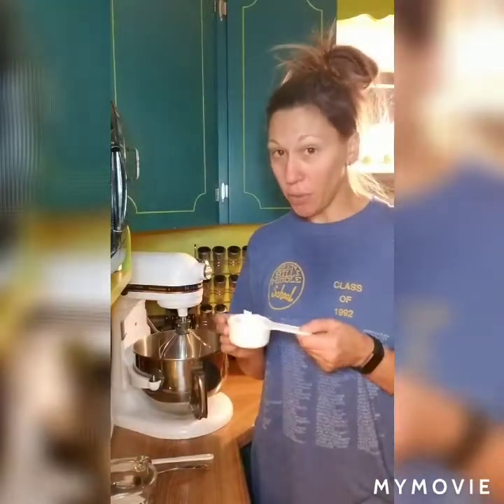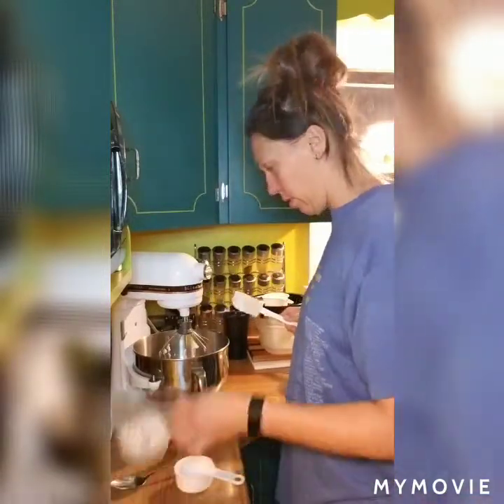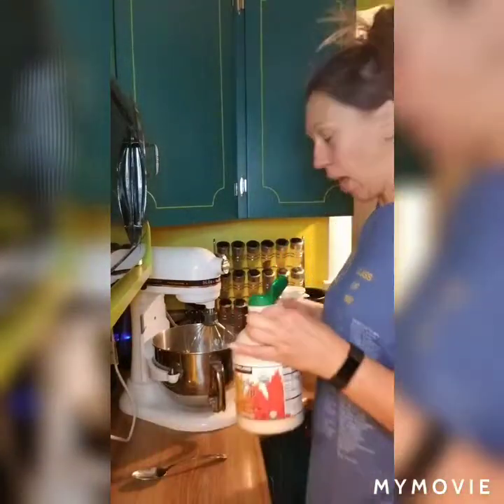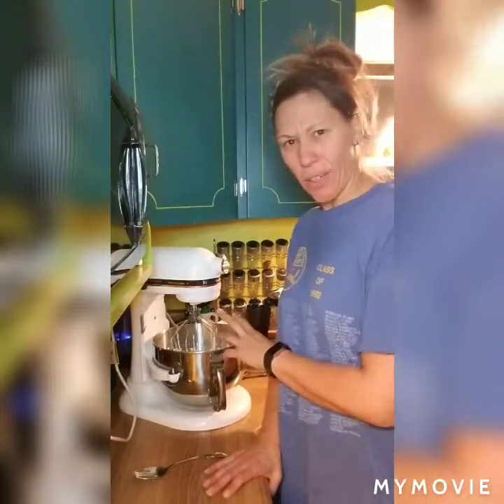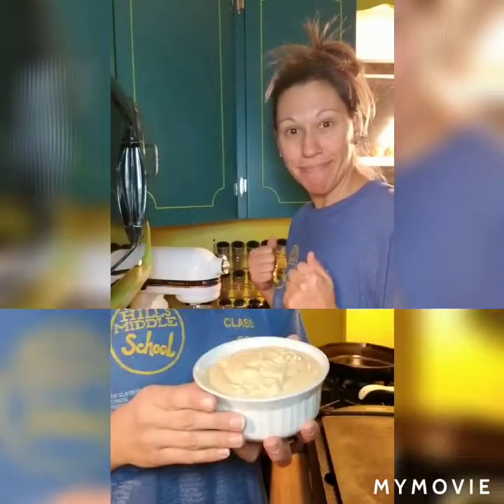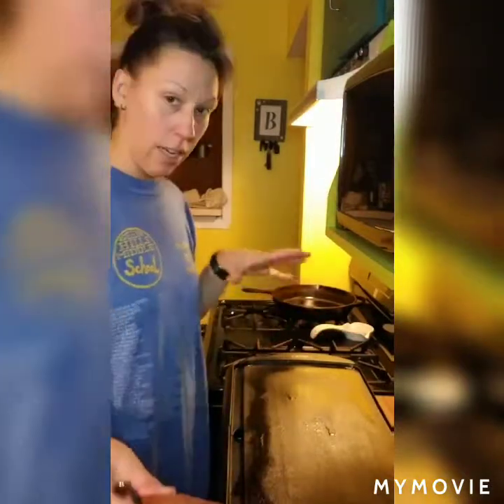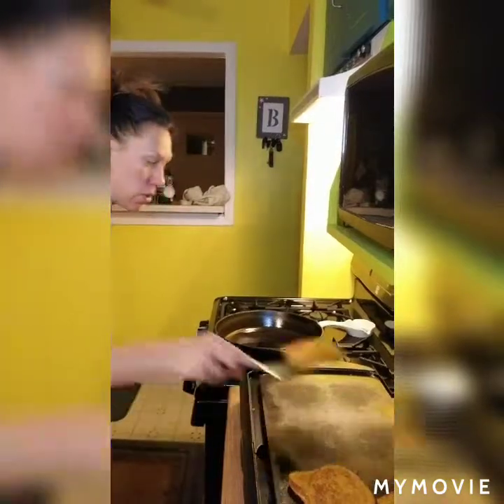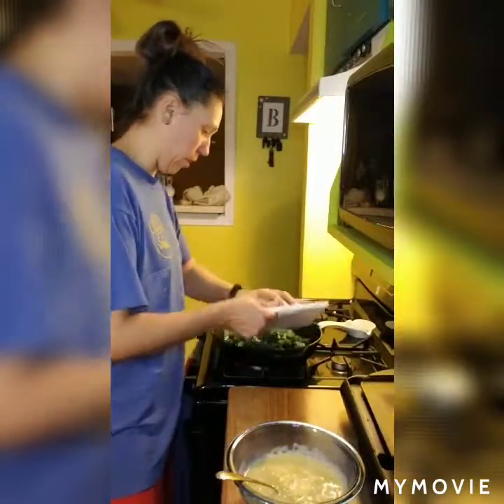What's Cooking Ep. 8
Pumpkin Pie French Toast with a Whipped Pumpkin Topping and Kale Eggs